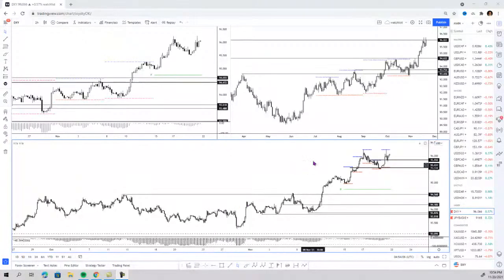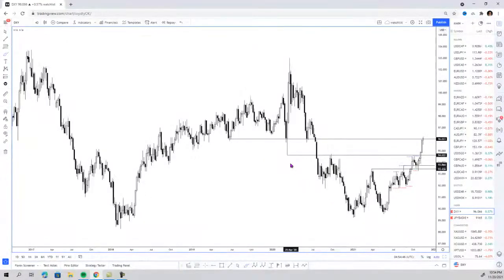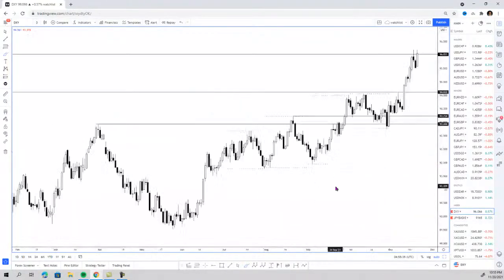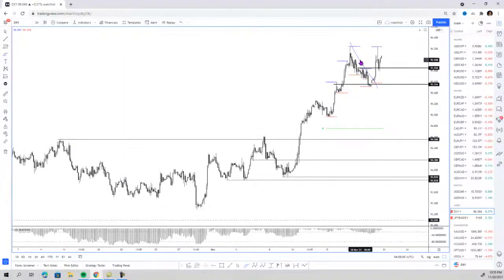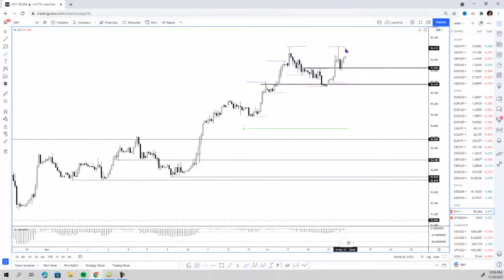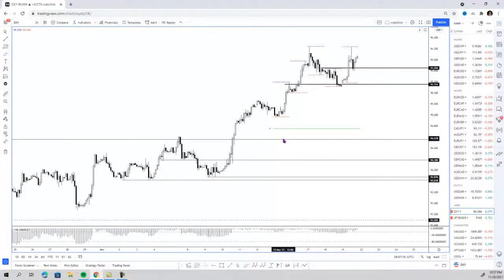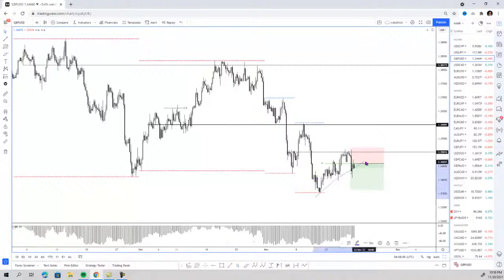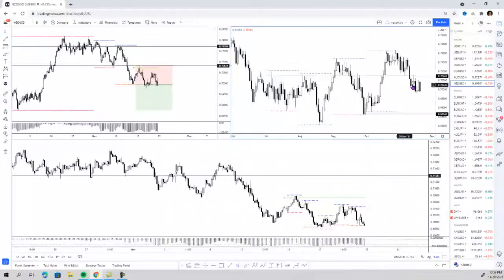US Dollar analysis with Orlando | Weekly Market Analysis [REPLAY]